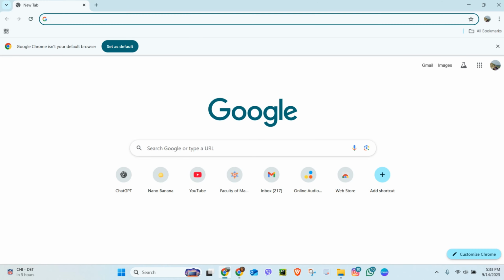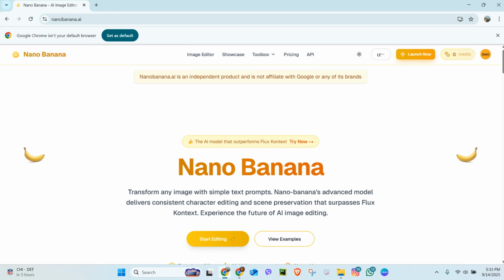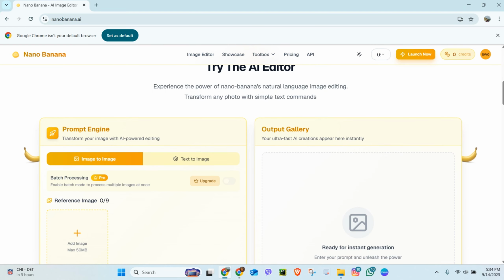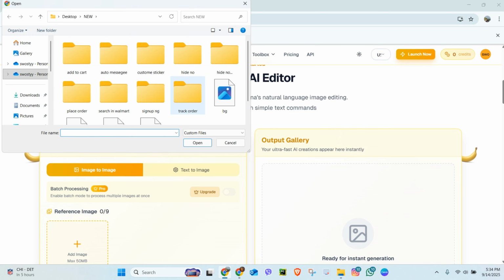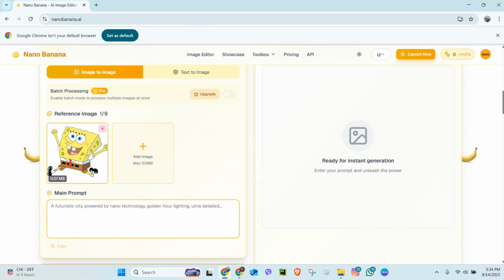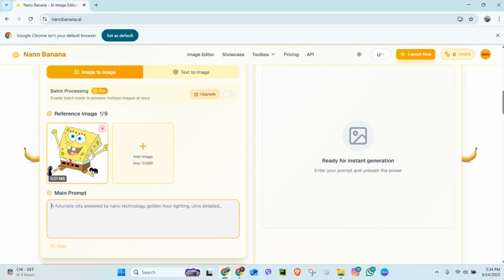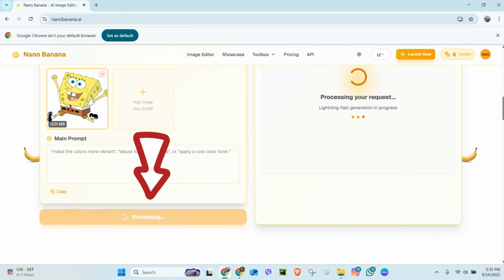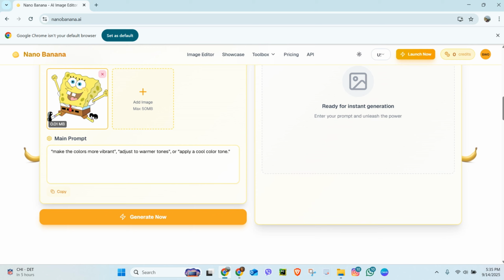How to Adjust Color in NanoBanana.AI 2025?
Want to make your photos and videos look vibrant and professional in NanoBanana AI 2025? In this tutorial, you will learn how to adjust color step by step using the NanoBanana AI app. Adjusting color helps enhance tones, correct lighting, and give your edits a polished and aesthetic look. This guide will show you how to access the color adjustment tools, modify brightness, contrast, saturation, and hue, and apply them effectively to your project. Whether you’re creating social media content, aesthetic edits, or professional videos, this video will help you adjust colors in NanoBanana AI 2025 easily and creatively.